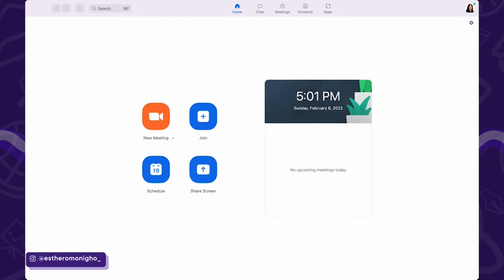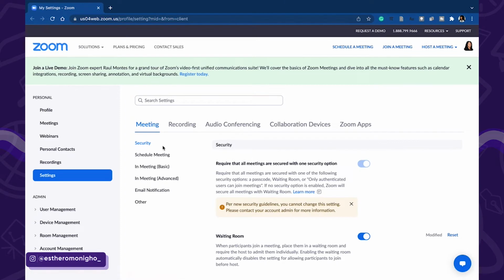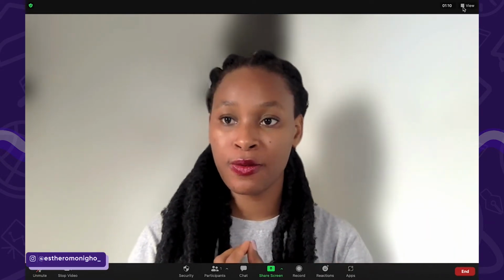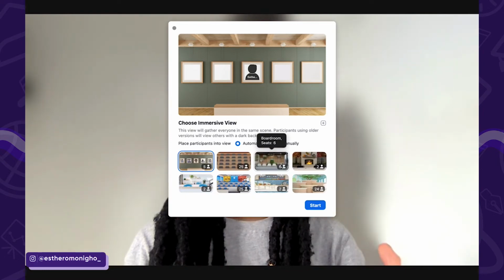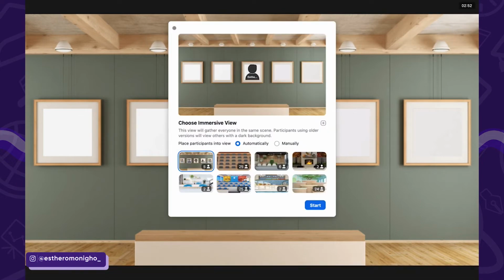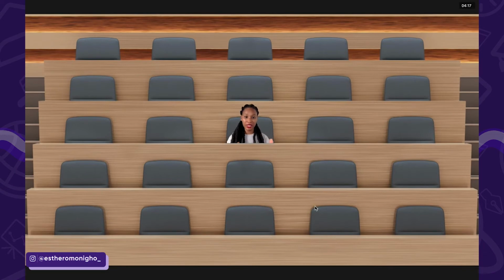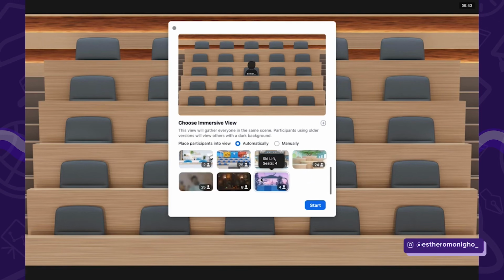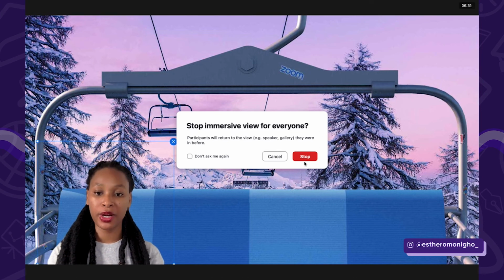How to Use Zoom Immersive View || Change Your Zoom Environment || Edtech Simplified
In this video, you will learn how to use the immersive view feature on Zoom

TIMESTAMPS:
0:00 Intro
0:18 Immersive View settings
1:40 Creating your Immersive View
2:34 Editing your Immersive View
2:47 Changing your Immersive View
4:54 Returning to Speaker or Gallery View